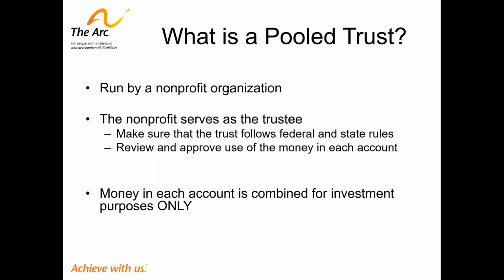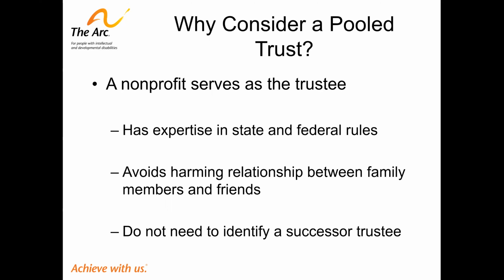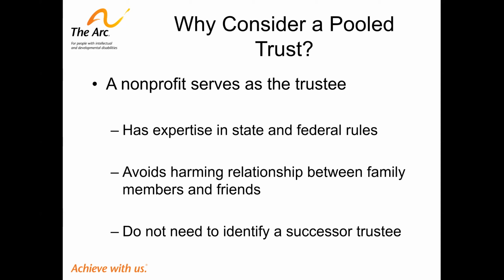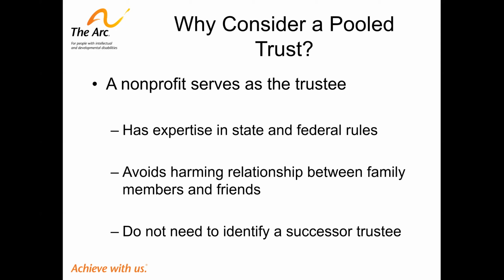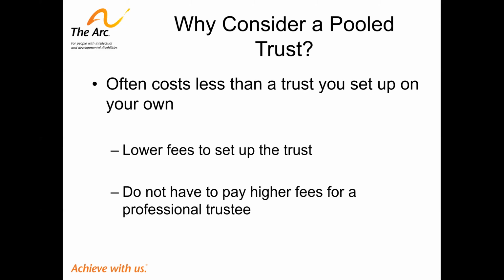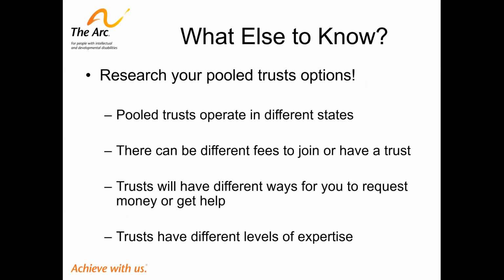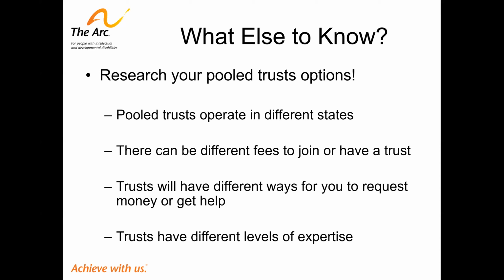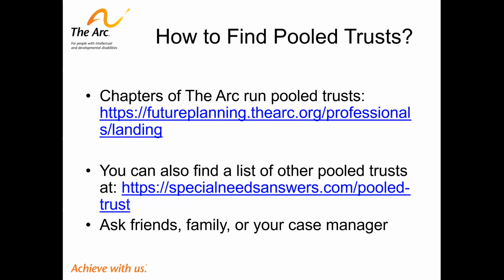Pooled Special Needs Trusts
What is a pooled special needs trust, and why should you consider one? Watch this video to learn more about how they work.

Learn more and find resources here about financial planning for people with disabilities